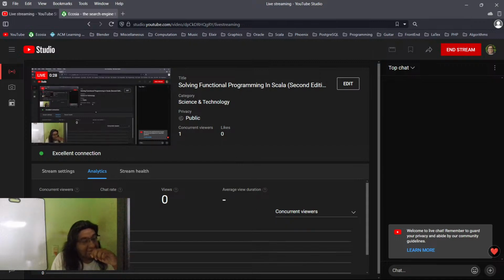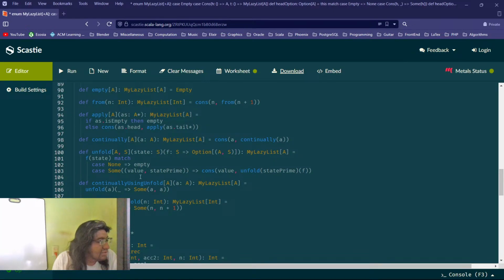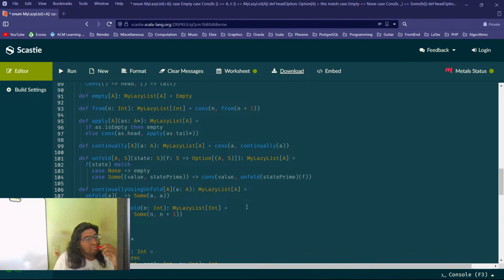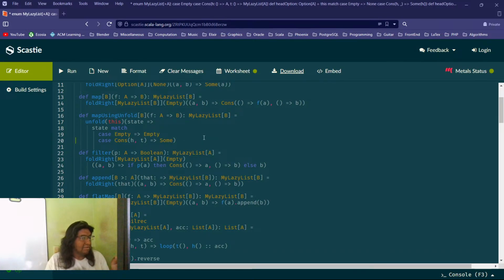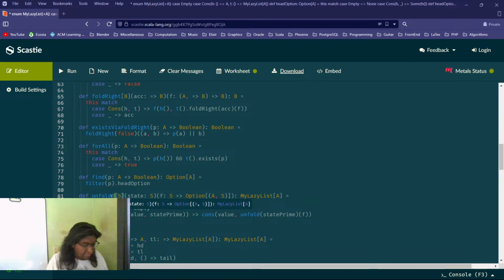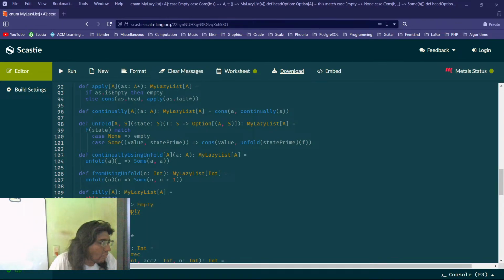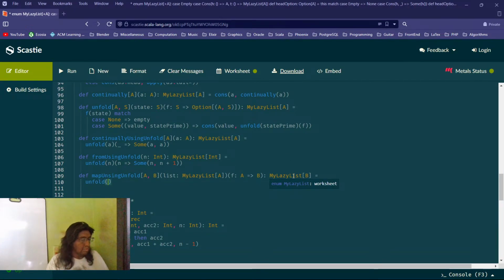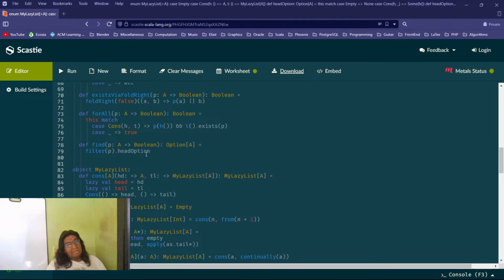Solving Functional Programming In Scala (Second Edition) - Exercise 5.13 - map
Exercise 5.13 - map using unfold.